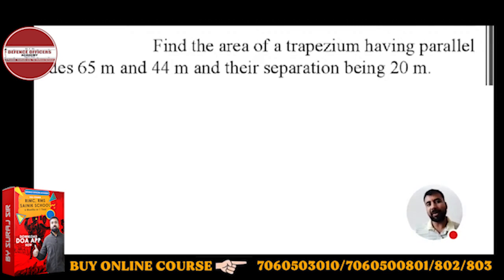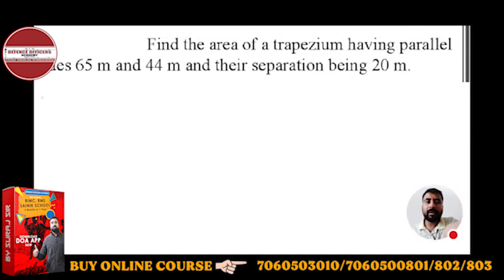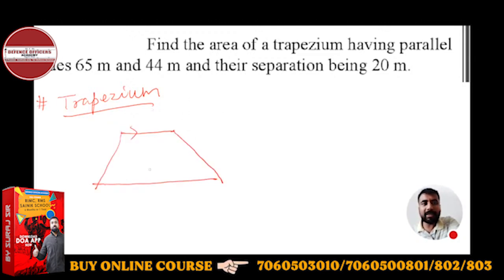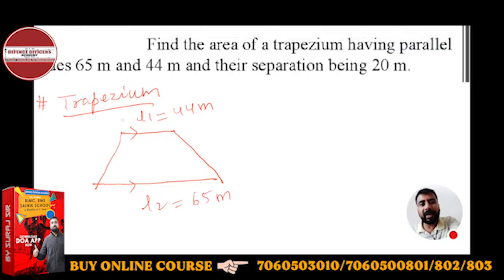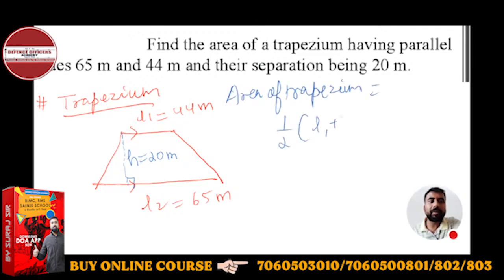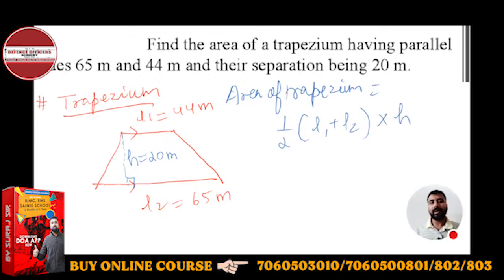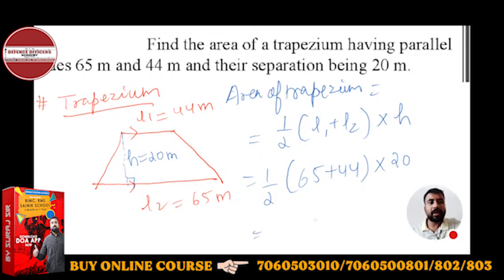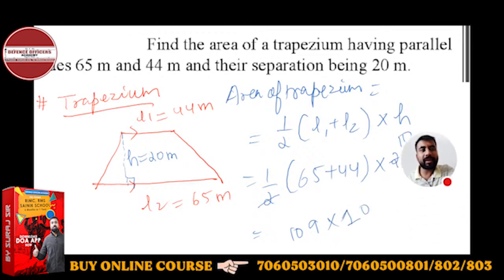Find The Area Of a Trapezium Having Parallel Sides 65M And 44M And Their Separation Being 20M